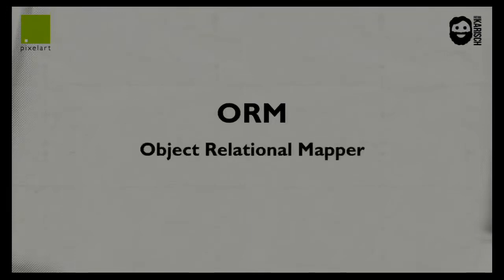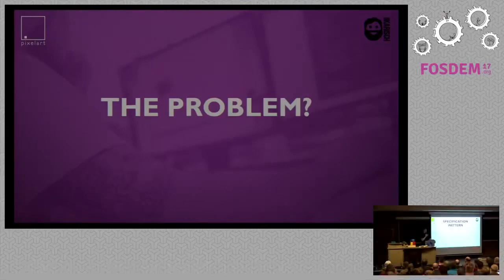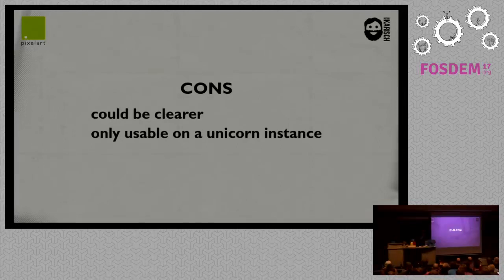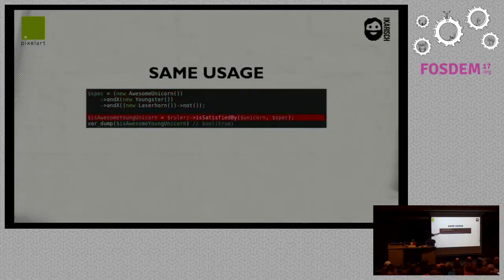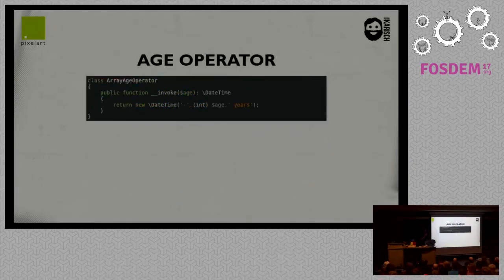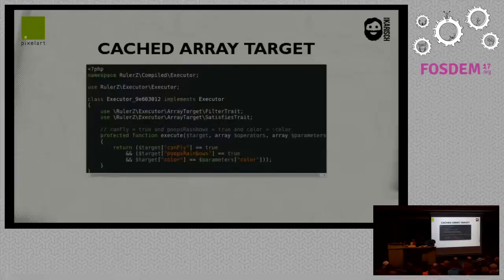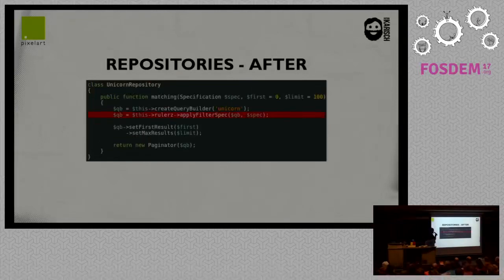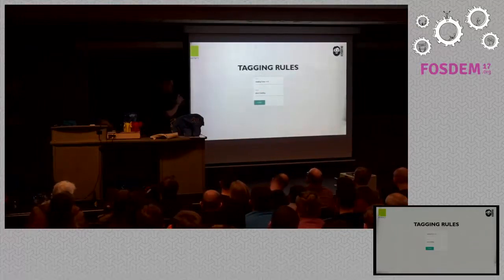Boost up your code with Specifications